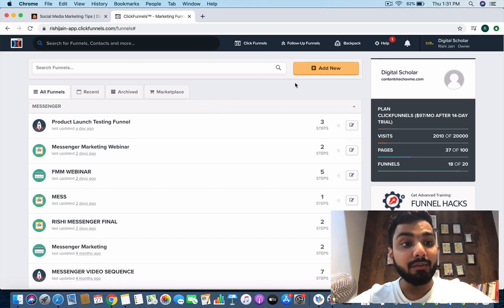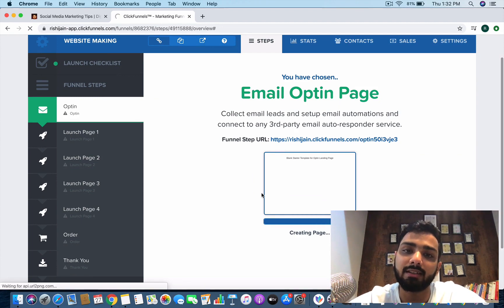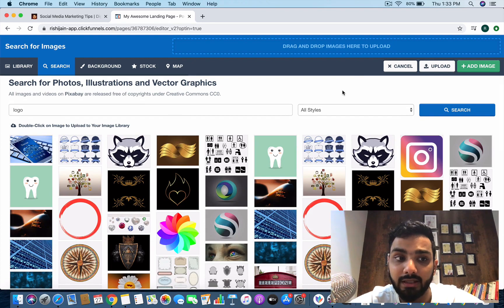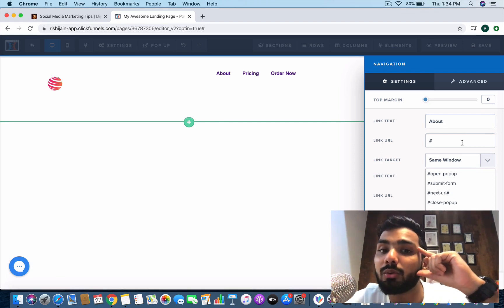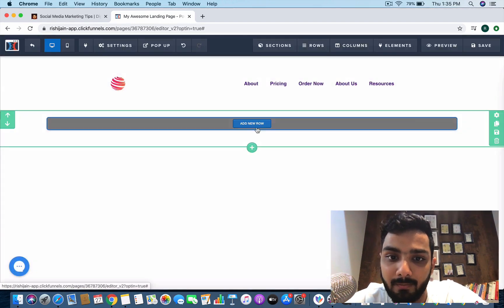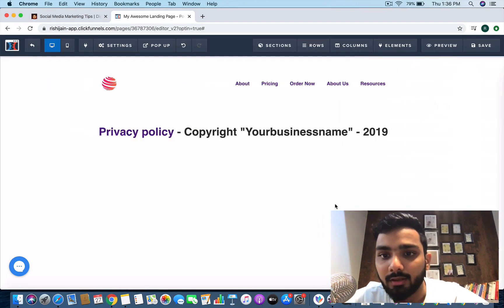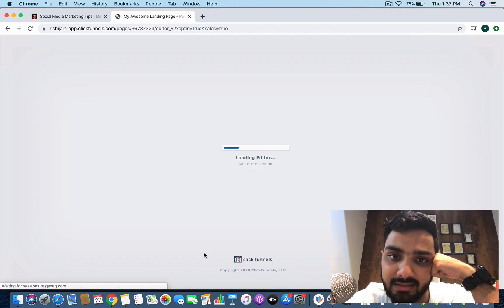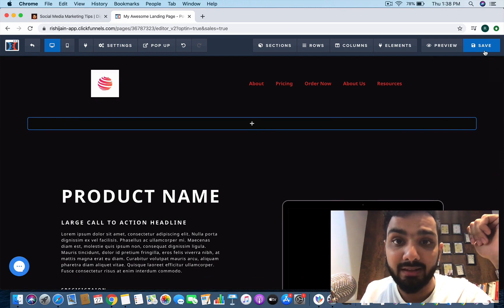How to Create A Website Using Clickfunnels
Learn to Create A Website Using Clickfunnels.

Learn as the Co-Founder of Digital Scholar, Rishi Jain teaches the art of landing pages.

At Digital Scholar, we not only focus on the tech but also the strategies and ways to optimize a landing page.

Timestamps:
00:31 - Building a funnel
02:33 - Adding a navigation bar
03:17 - Creating pages on pages
03:44 - Creating a header & footer